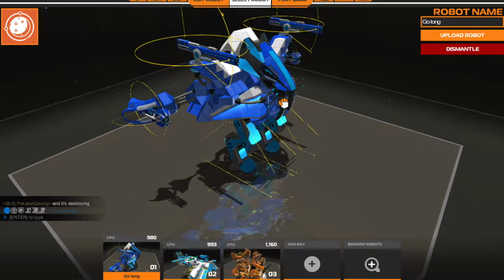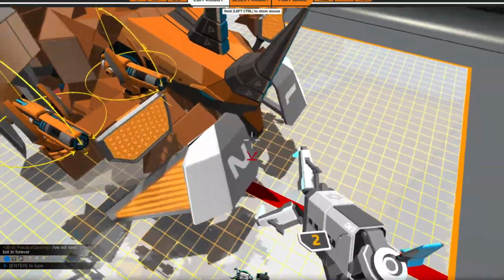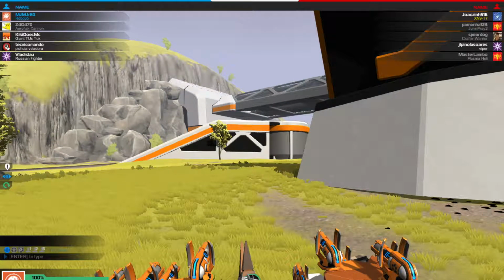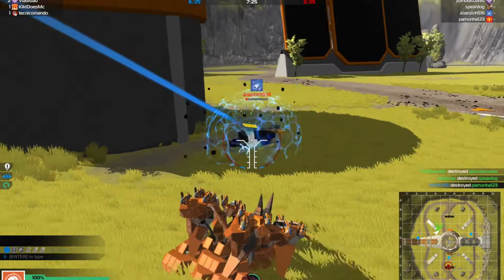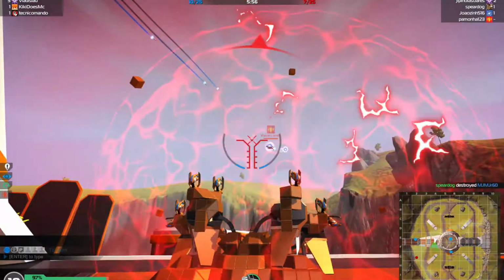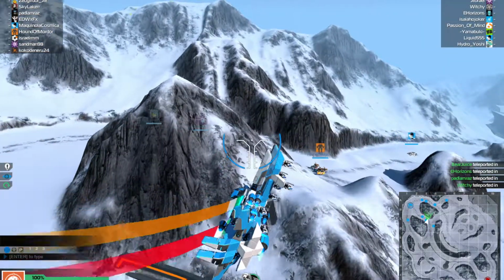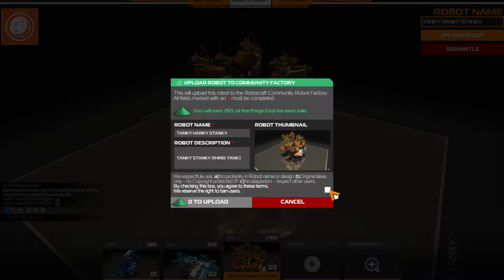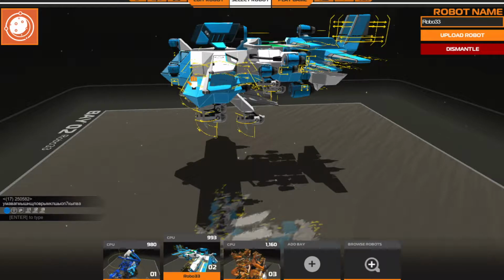Robocraft Ep:3 New Update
A fun few games of robocraft in the newest update with a new game mode and new bots.

Robocraft code:  BATTLEFOREARTH